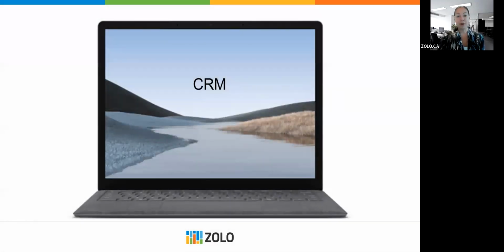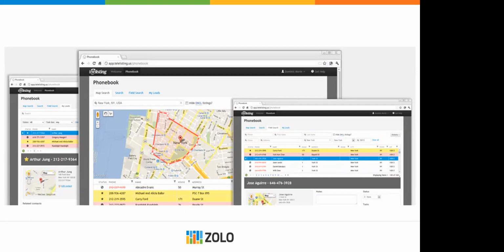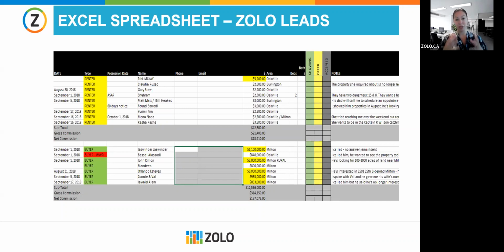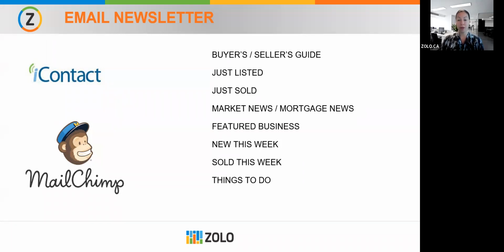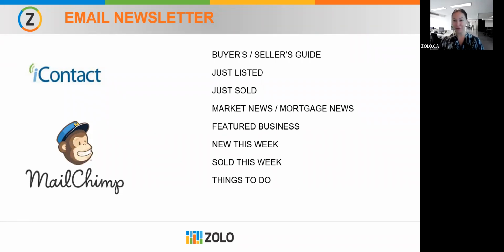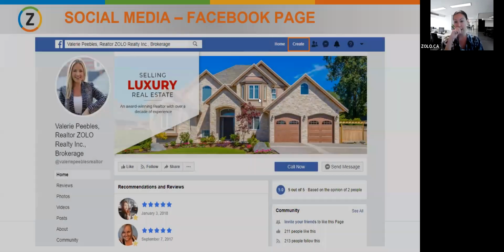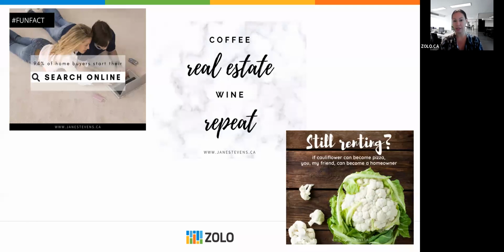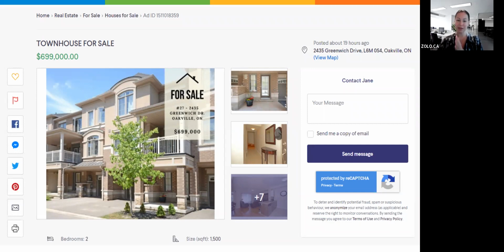LEAD GEN IDEAS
Join our in house trainer Jane Stevens as she discusses todays topic: LEAD GEN IDEAS. Zolo offers webinar based training to our agents throughout Canada every Tuesday and Thursday. We believe the topics we cover are beneficial to the industry, so we make our training videos public.